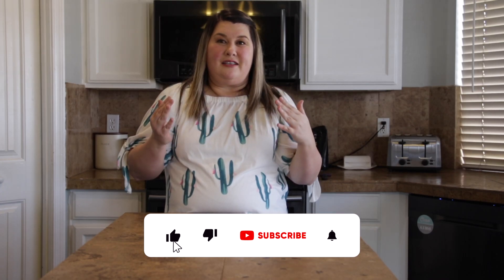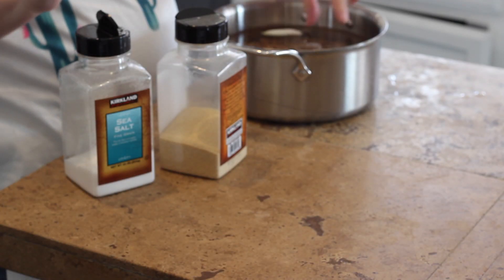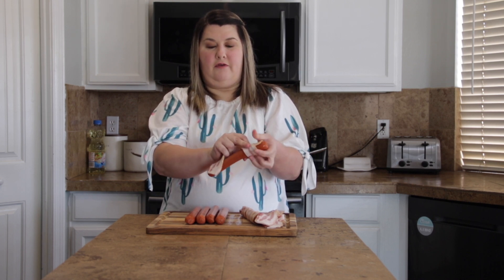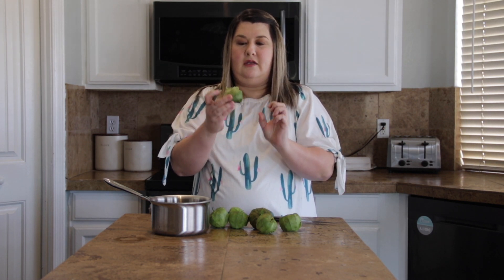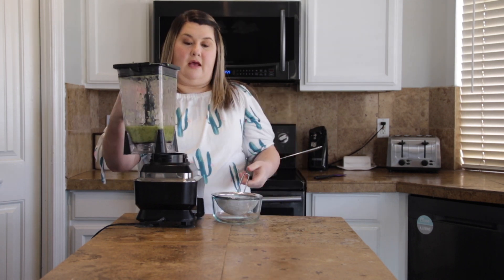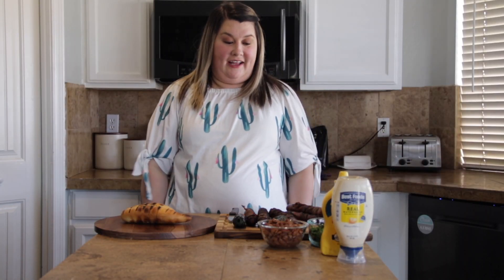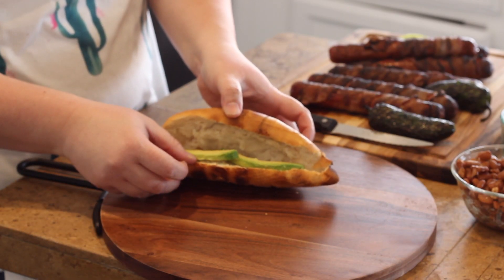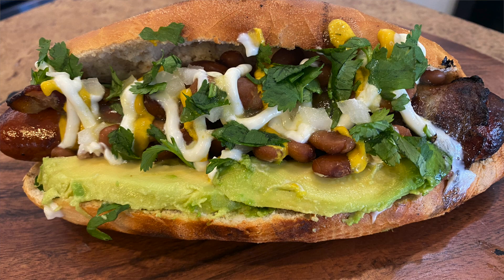4TH OF JULY // SONORAN DOGS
Sonoran dog sauce

1 jalapeño
2 cups water
Quarter onion
2 cloves garlic
1 pound tomatillos
1/2 cup vinagre
1/4 cup cilantro